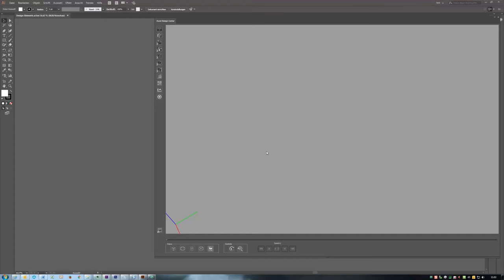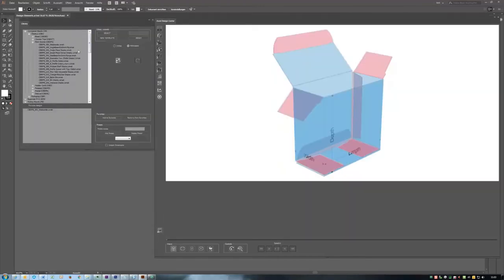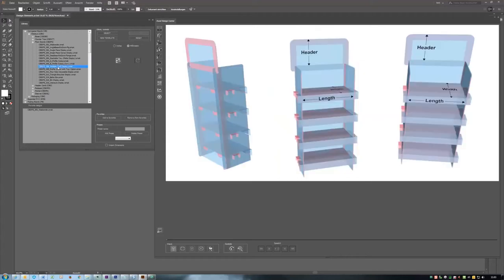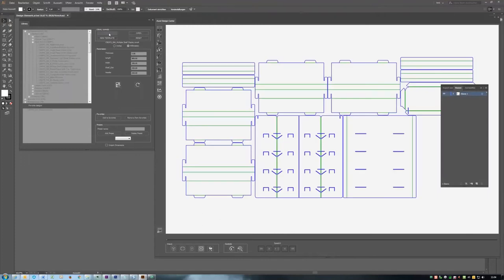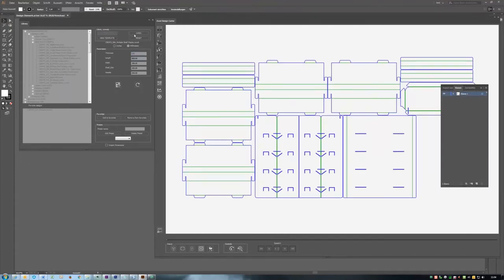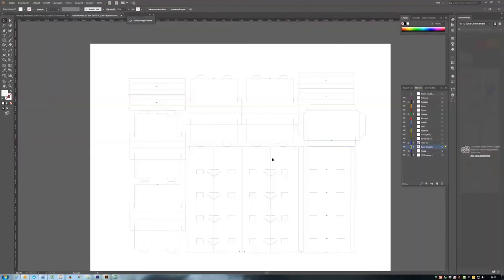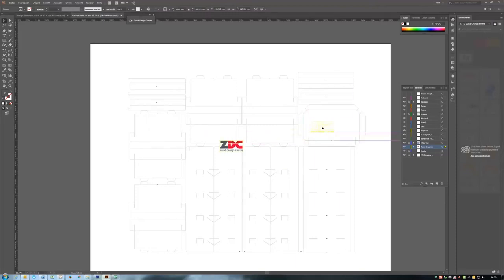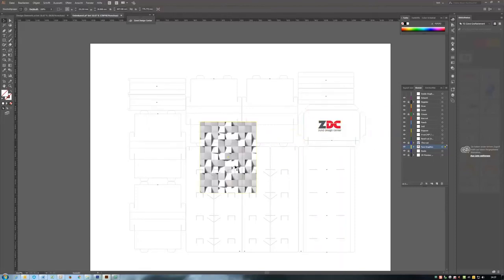Zünd Design Center ZDC - Tutorial 2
ZDC makes it easy to create packaging and displays!